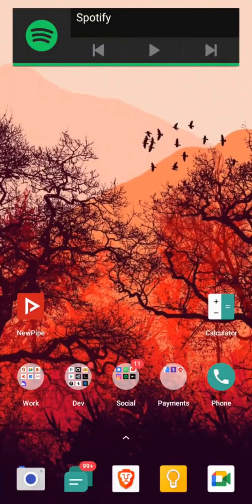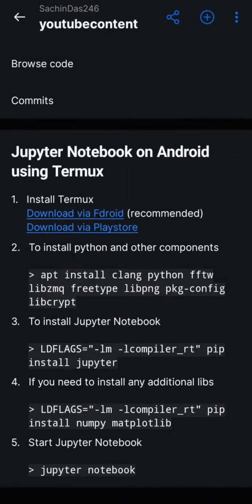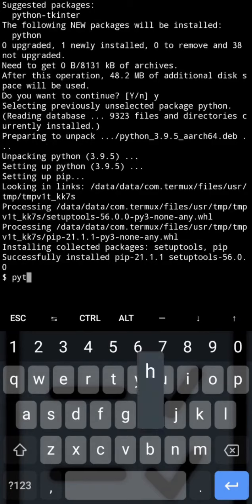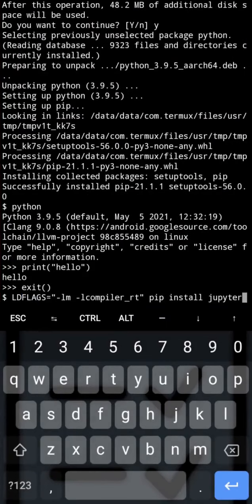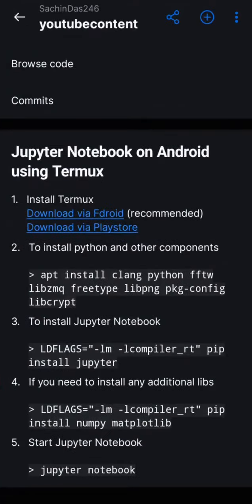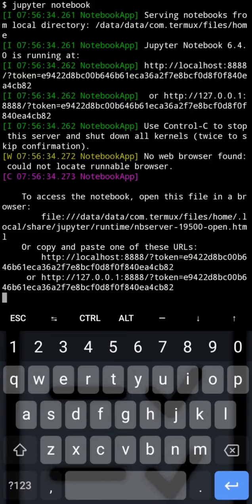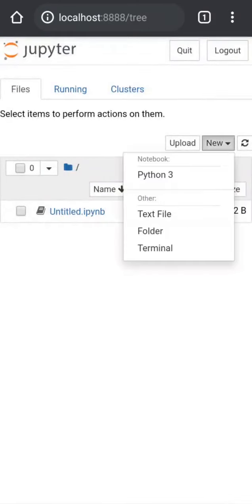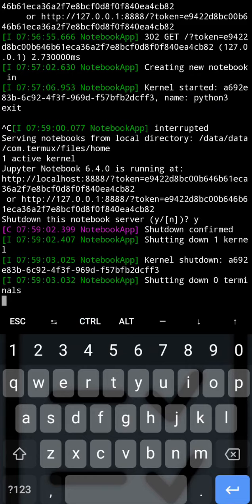How to install Jupyter Notebook / Python on Android using Termux ?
In this video i will help you install ipython or Jupyter Notebook on android using termux.

🎵 Track Info:

Title: Flying High by FREDJI

Python # Android # Turmux